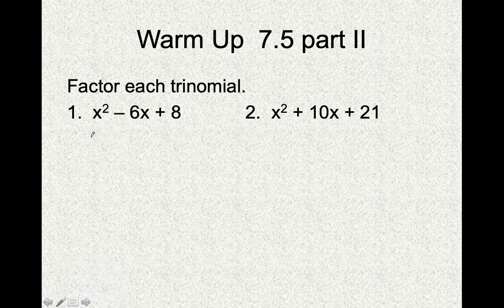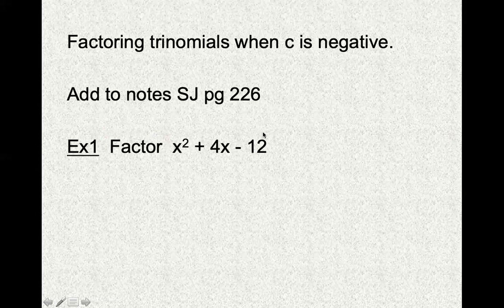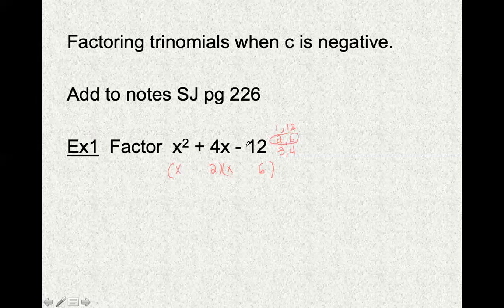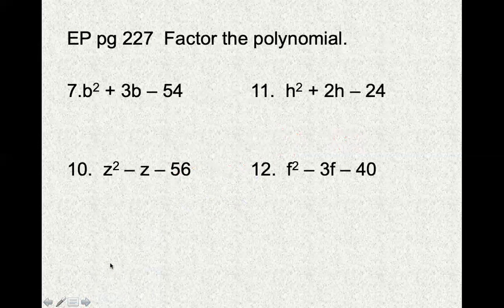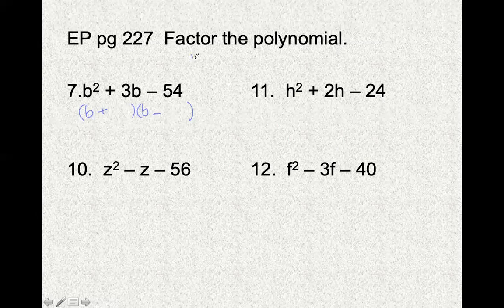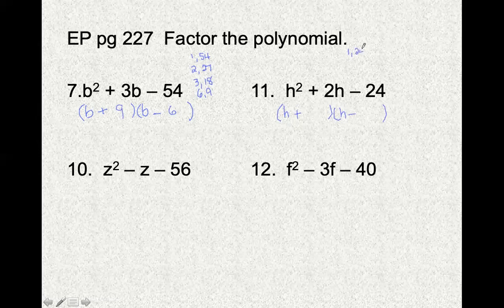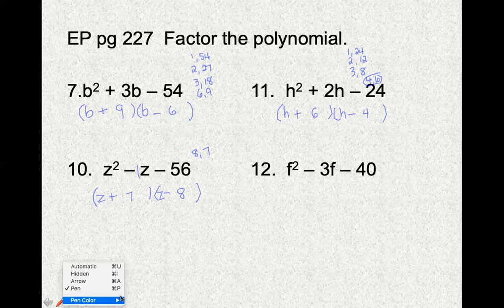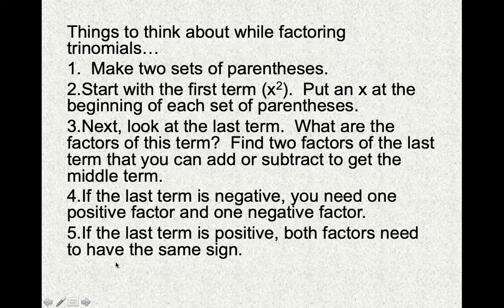7-5 Factoring Trinomials C-